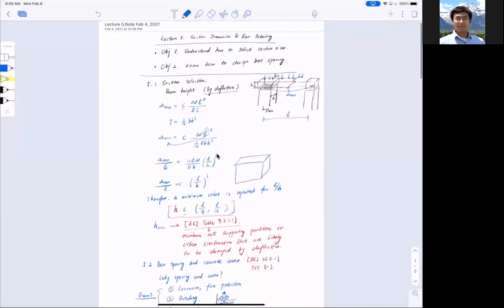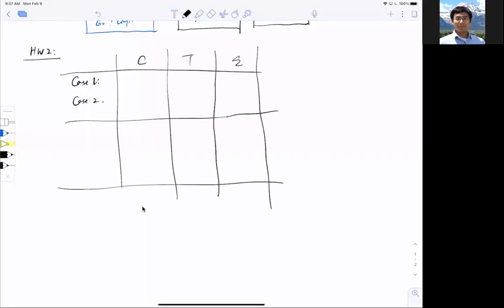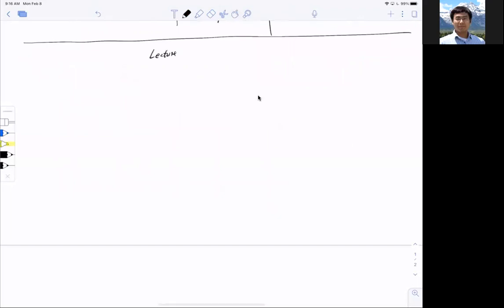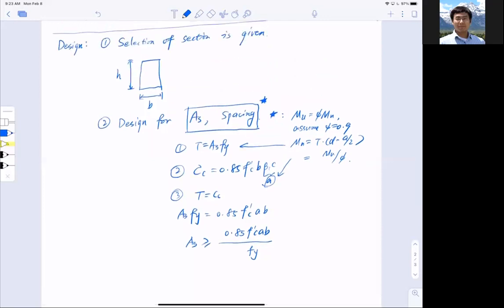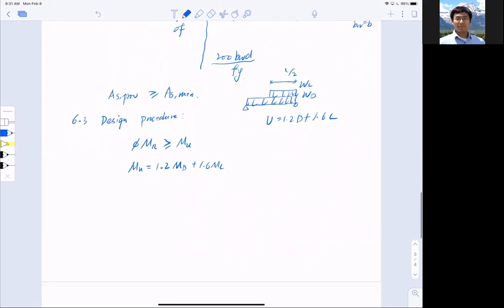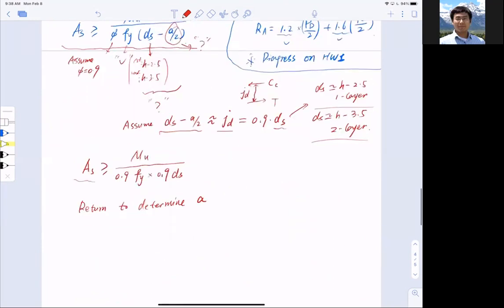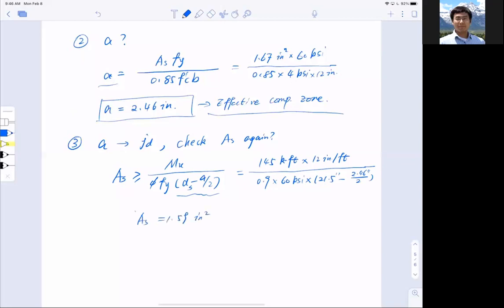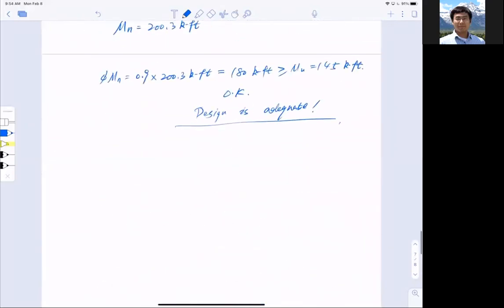2021 SP RCDesign Monday 02082021